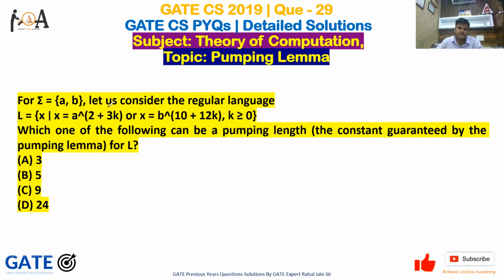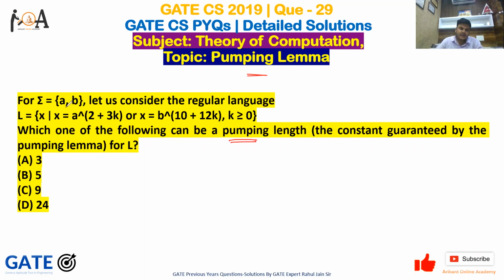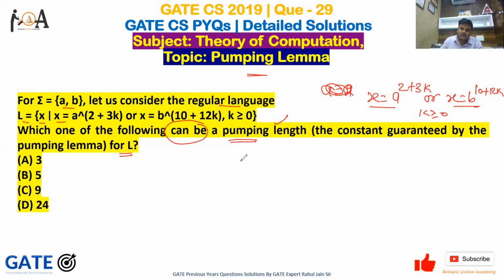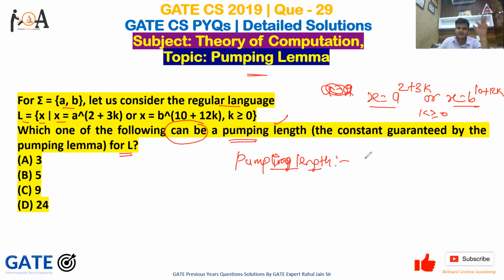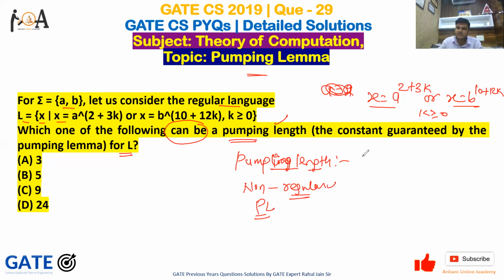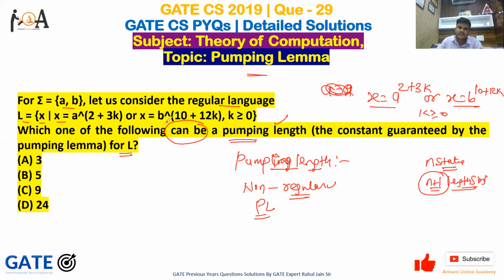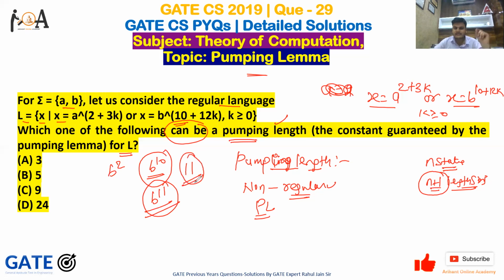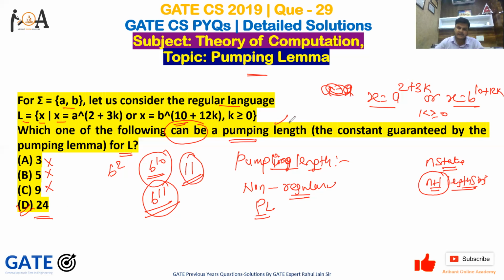GATE CS 2019 Question 24 GATE CS PYQs GATE CS Solutions Pumping Length, TOC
GATE CS 2019, Question 29: For Σ = {a, b}, let us consider the regular language
L = {x ∣ x = a^(2 + 3k) or x = b^(10 + 12k), k ≥ 0}
Which one of the following can be a pumping length (the constant guaranteed by the pumping lemma) for L?
(A) 3
(B) 5
(D) 24
Find The Detailed Solution In This Video.